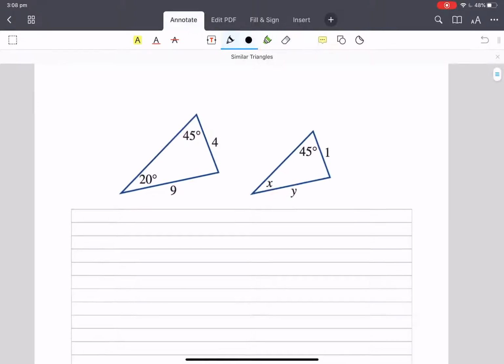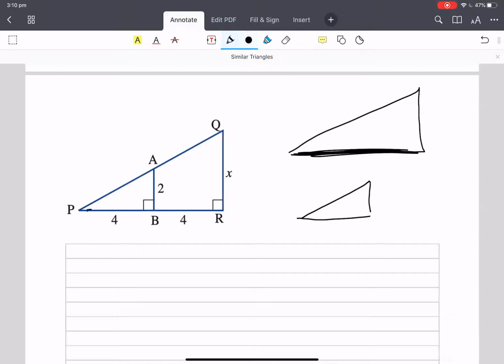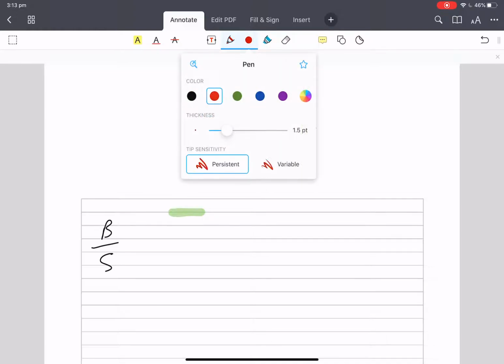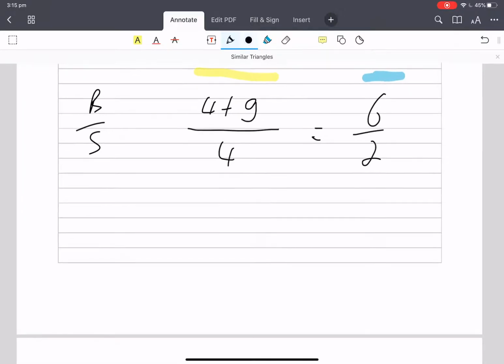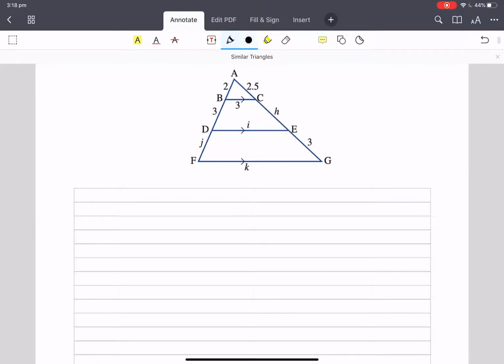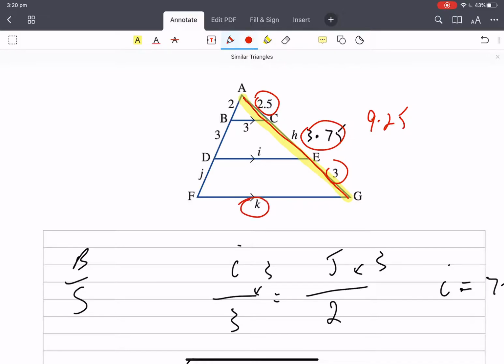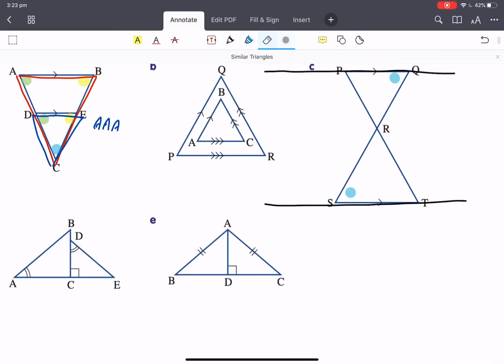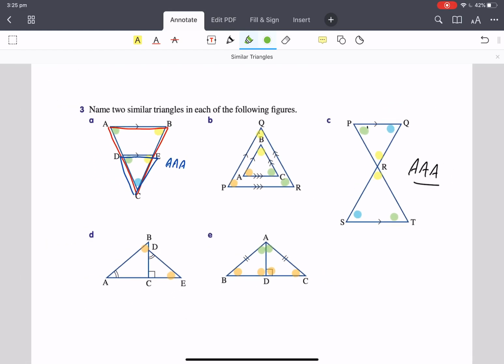Similar Triangles - Some questions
The BS principle!